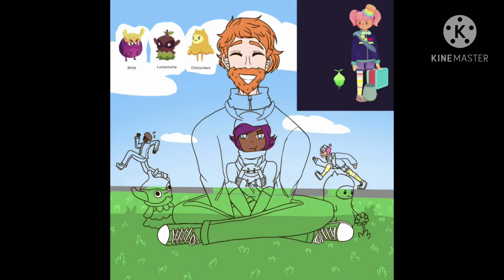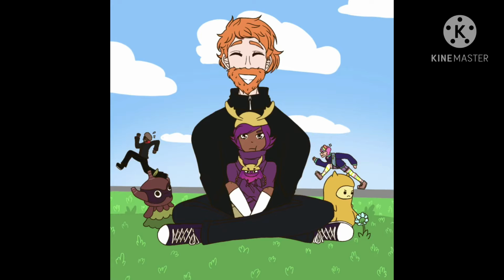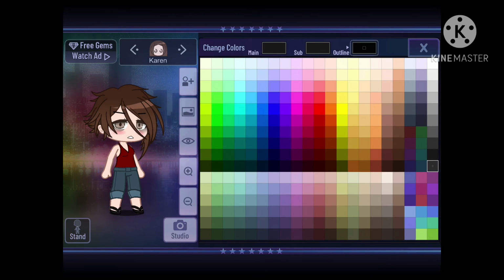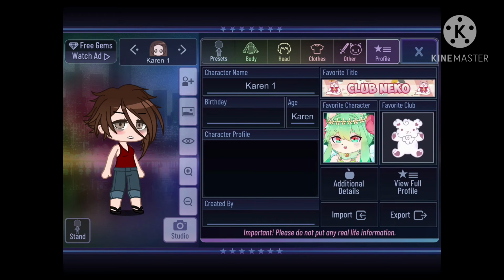To dos and not to dos except I failed at explaining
Yeet

If you're interested on being a voice actor or scriptwriter for the remake of Vampire's blood curse then heres the video that actually gives all the information

My social medias:

All shown on and in future videos can be found on my Deviant art and Instagram

Please commission me or share ;w;